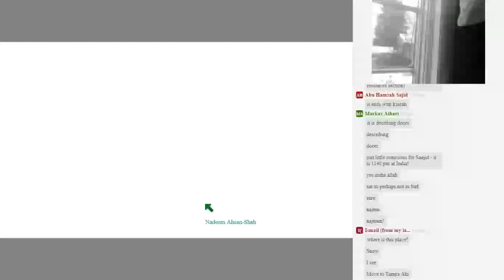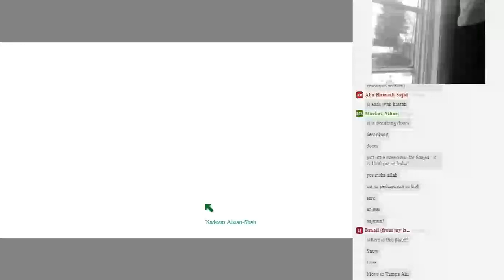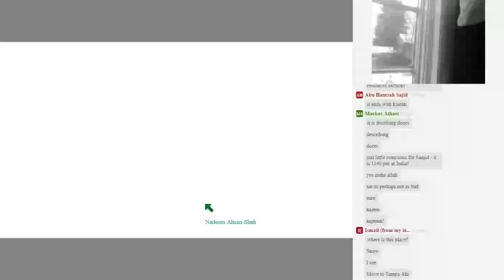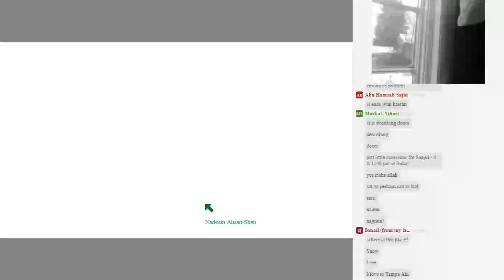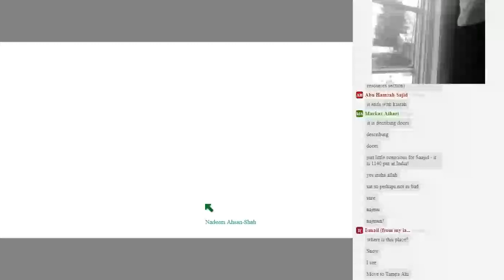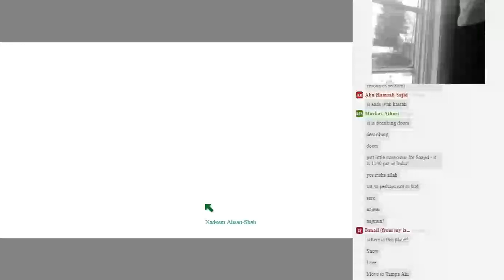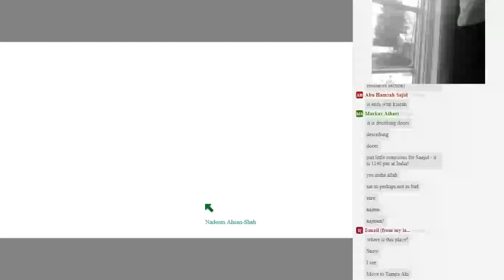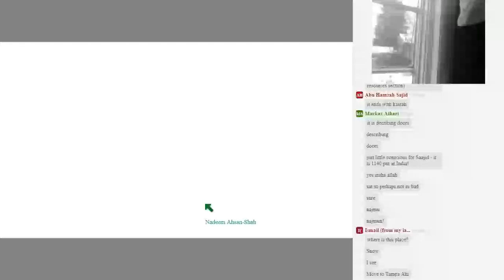Madeenah Book 1 Lesson 17 Part 2 (audio only)